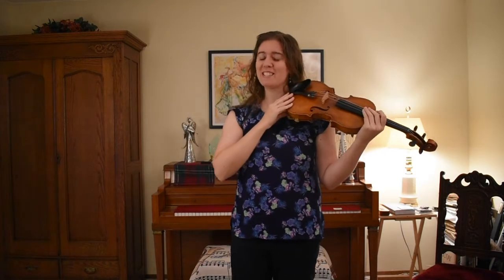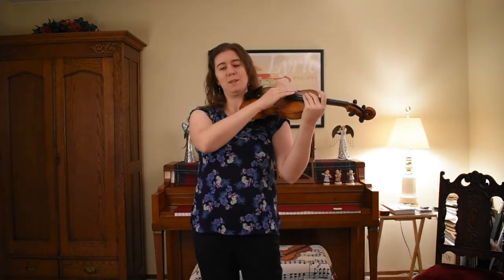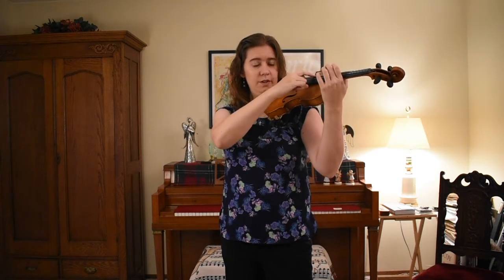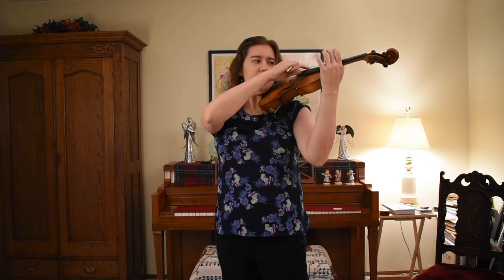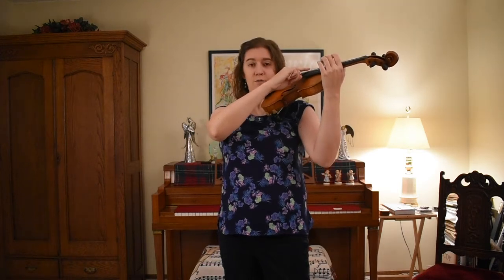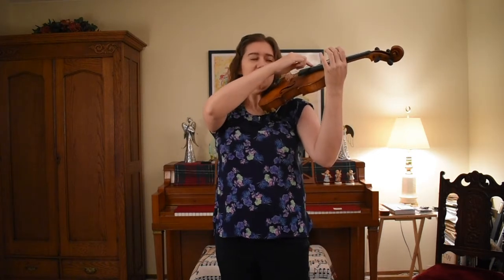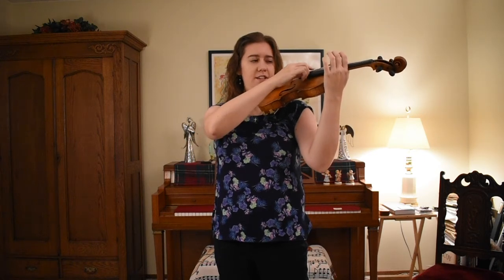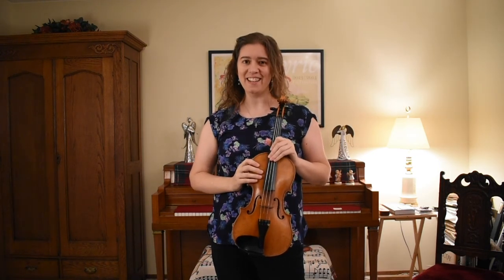Violin & Viola Video 55 – Violin: Flying Pizzicato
Learn whole body movement while plucking with your right hand in order to prepare for straight bow strokes. Using an oval shaped movement of the right hand and bilateral motion of the body, you will find these movements to be good preparation for bowing and more!